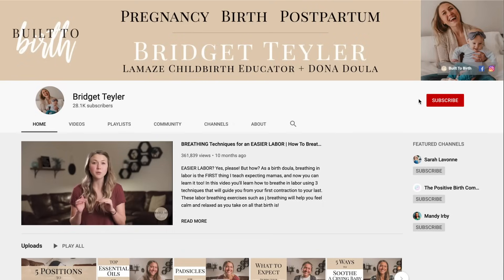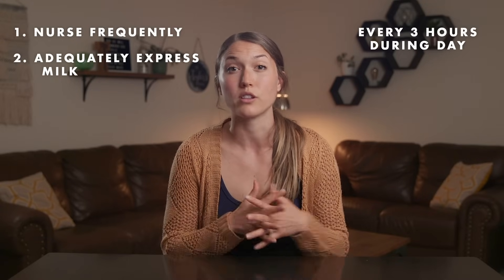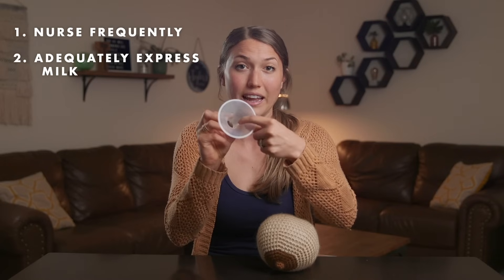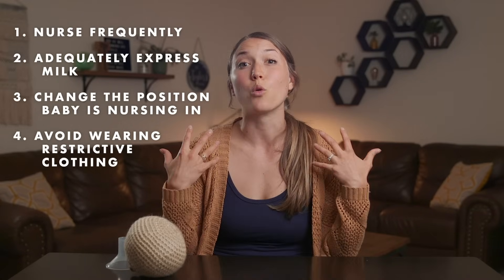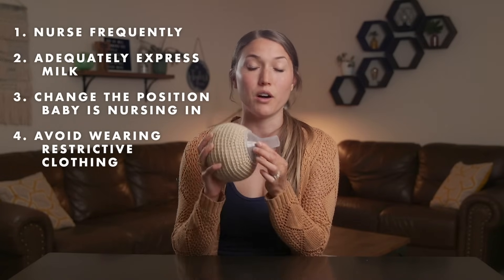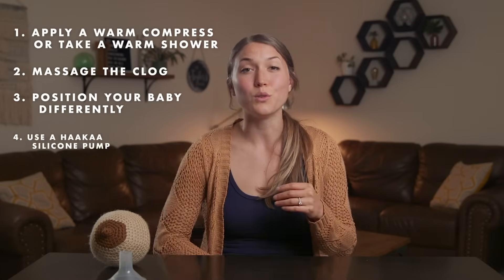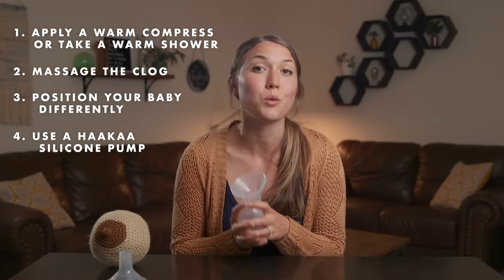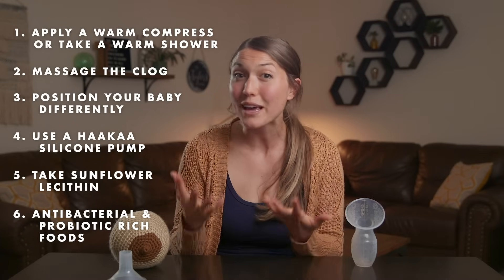How to Clear Clogged Milk Ducts | Prevention + Treatment for MASTITIS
CLOGGED MILK DUCTS and MASTITIS don’t have to be the end of your breastfeeding journey, Mama! Breastfeeding requires support especially when if comes to learning how to breastfeed and figuring out why does breastfeeding hurt. If you think you’re showing signs of mastitis or engorgement that might lead to clogged milk ducts, this video will answer how frequently should I nurse to prevent discomfort, how to prevent mastitis, how to pump milk for baby, and how to clear clogged milk ducts using basic breastfeeding tips, legendairy milk supplements, the haakaa pump, and probiotics.

Finding a treatment for mastitis or simply learning how to relieve engorged breasts will quickly help you feel in control of those mastitis symptoms before they become too severe. Using all these natural mastitis treatments and clogged duct remedies will help get you back on your blissful breastfeeding journey.

Nursing Bras

Pumping Bras

Warm Compress for Breasts

Lavender Essential Oil

Haakaa Silicone Pump

Epsom Salt

Ultra 30 Probiotics

BioGaia Infant Probiotics

*Legendairy Milk Sunflower Lecithin

Now Sunflower Lecithin

*Legendairy supplements are my favorite and I found them on Amazon so shipping can be faster!!

I am a Lamaze certified Childbirth Educator and a DONA certified Birth Doula in the San Francisco Bay Area! For more information and resources, come find me at builttobirth.com